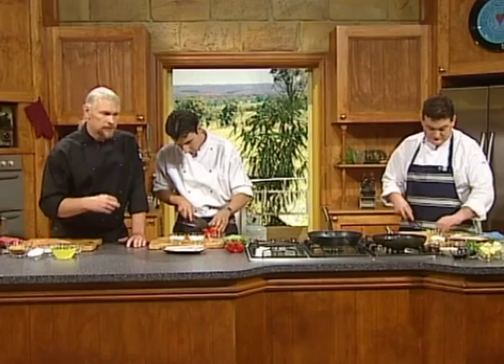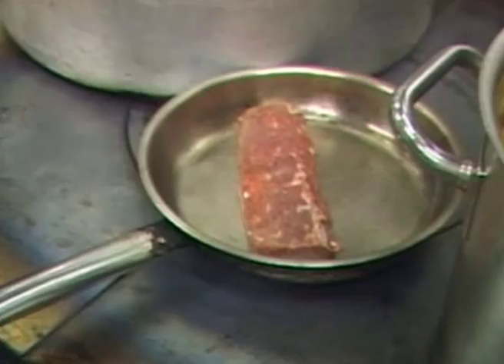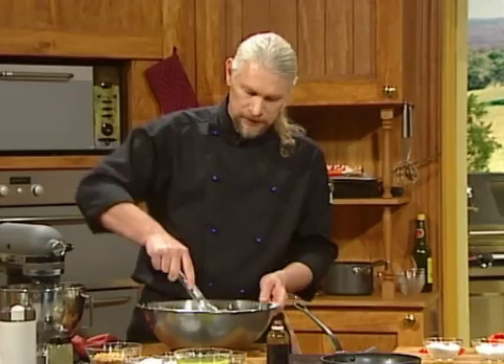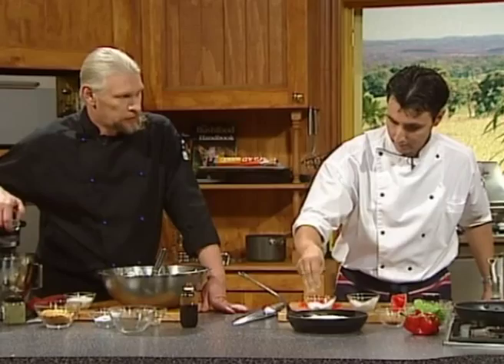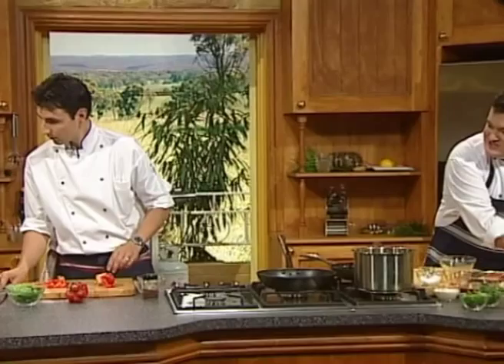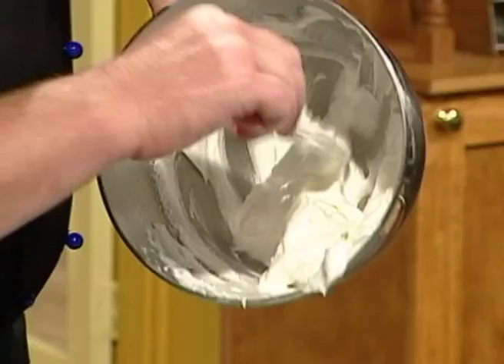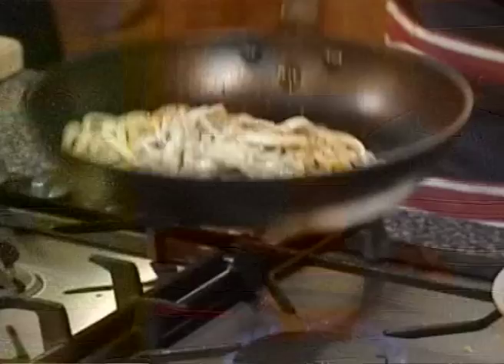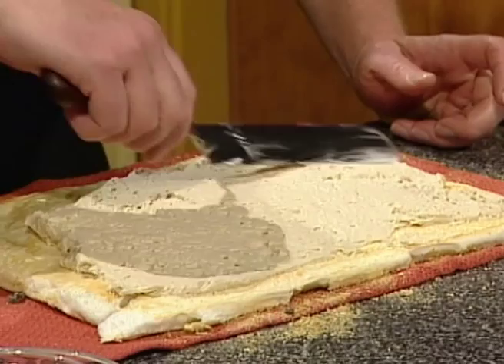Avoca Beach Episode - Dining Downunder Cooking Show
Vic Cherikoff heads north to the beachside suburb of Avoca where French Chef, André Chouvin runs Feast Restaurant. Every seat in the house commands stunning beach views, but more importantly it boasts some of the best food for many miles around.

Once occupied by the Awabakal Aborigines, the first European land grant in the vicinity was that of Irish army officer John Moore. He received a 640-acre grant of Aboriginal land in 1830 which he called Avoca and he built a house on a ridge overlooking Avoca Lake, just to the west of the beach. He planted cereals, fruit and grapes. In 1836 he was charged with cattle theft but was acquitted. He journeyed to the goldfields in the 1850s but while he was away, his house burned down. Today, Avoca beach has become a popular holiday retreat for Sydneysiders because of its close proximity to 'the big smoke'.

Chef Andre's food at Feast Restaurant is influenced by 3 star chef, Paul Bocuse as well as Michel Lorrain, Marc and Paul Haeberlin and uses the finest Australian produce, even though the menu is classic French. Feast's kitchen brigade is regarded as one of the most skilled on the central coast and boasts a team of 7 chefs each shift. Andre's food is extremely flavoursome as much as it is visual art. Two dishes which are symbolically served at Feast Restaurant are the Australian lamb loin and ratatouille as well as the golden cappuccino dessert. His lamb loin is served in a deconstruction style which is gaining popularity in Europe and the USA in recent times. The golden cappuccino is created in a chocolate cup and is served complete with mock-froth and cocoa dusting.